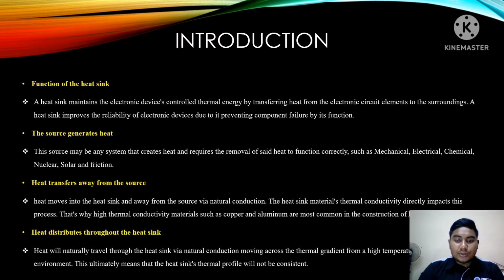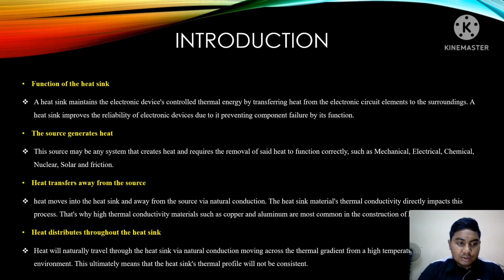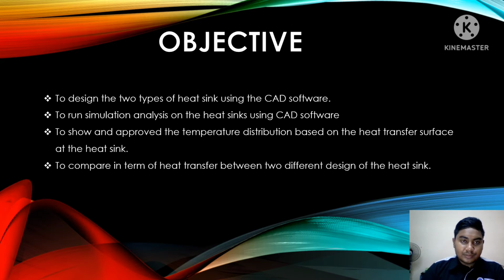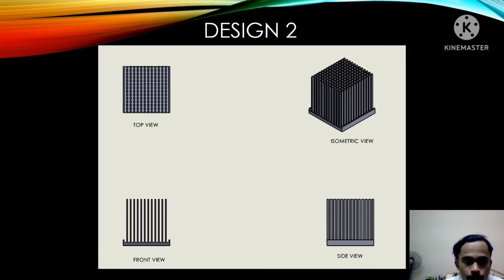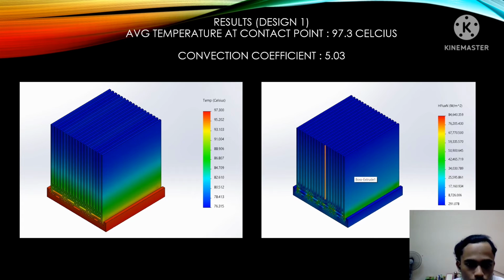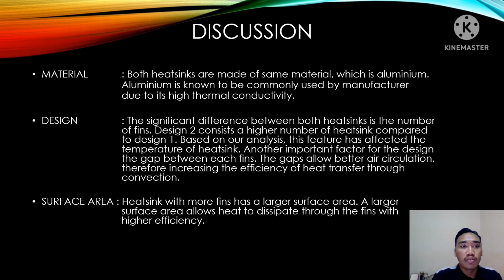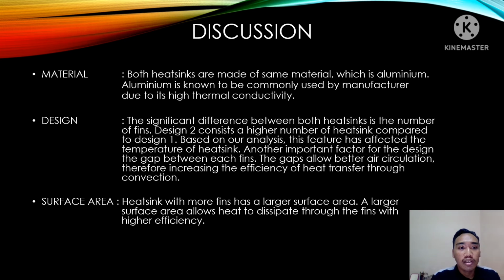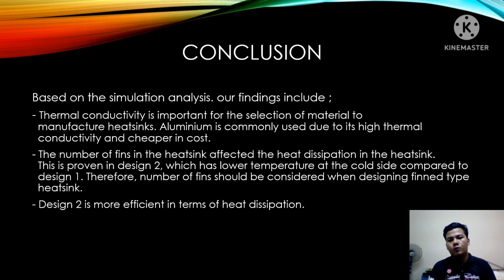BMMH 3553 HEAT TRANFER (CONDUCTION GRAPHICAL ON HEAT TRANSFER) 2BMMH 1/1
Amir bin Mohd Adnan B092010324
Mohammad Afiq bin Abd Rahman B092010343
Muhammad Hamyzan bin Adnan B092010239
Ishak bin Mohd Fuzilah B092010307